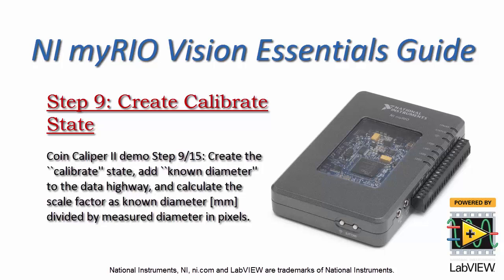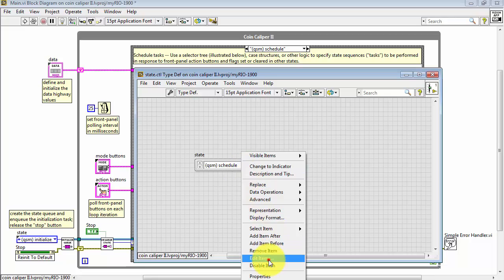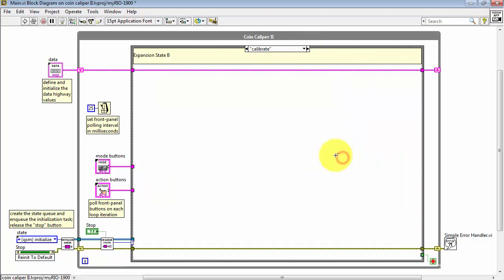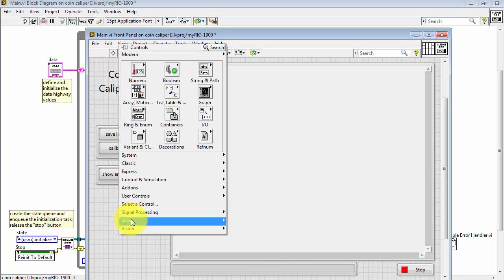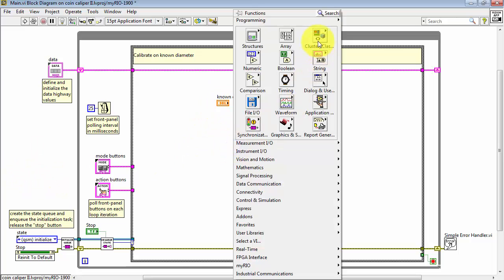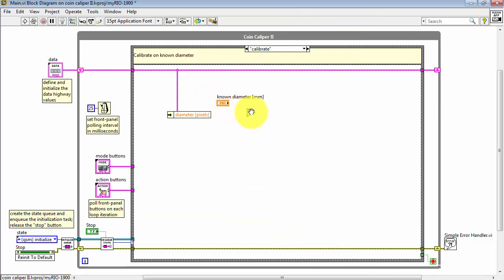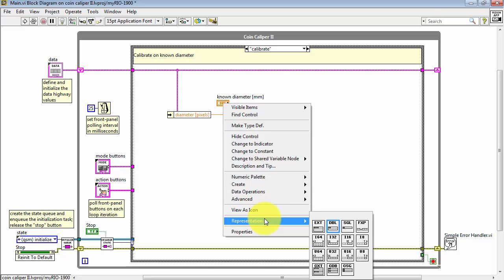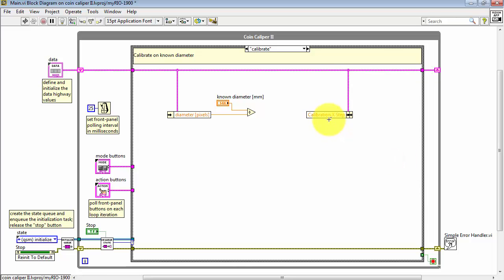NI Vision: Step 9: Create Calibrate State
Coin Caliper II demo Step 9/15: Create the ``calibrate'' state, add ``known diameter'' to the data highway, and calculate the scale factor as known diameter [mm] divided by measured diameter in pixels.